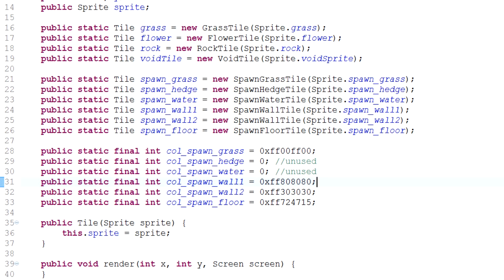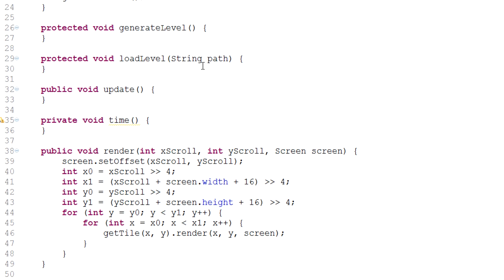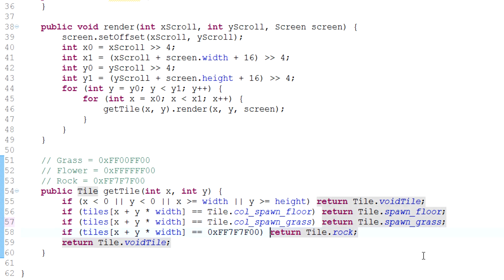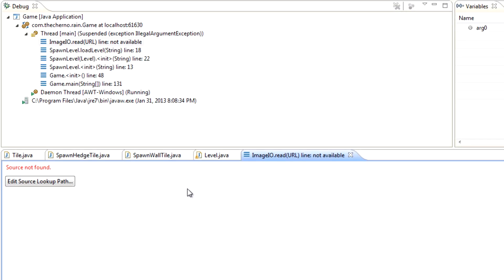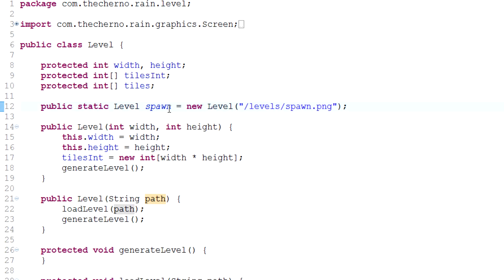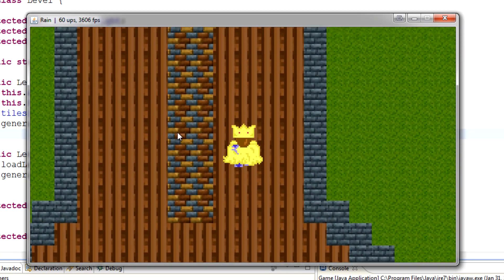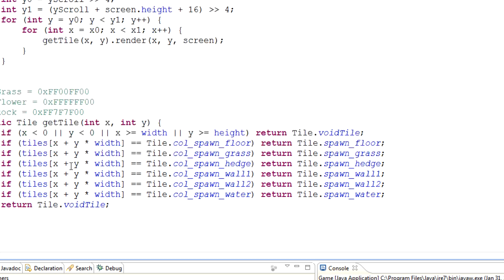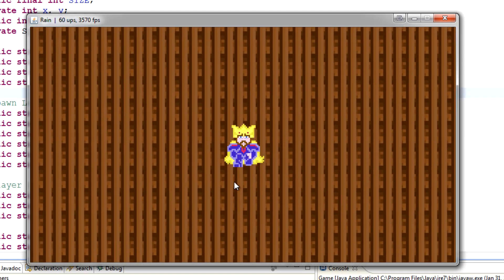Game Programming - Episode 61 - Launching the Spawn Level